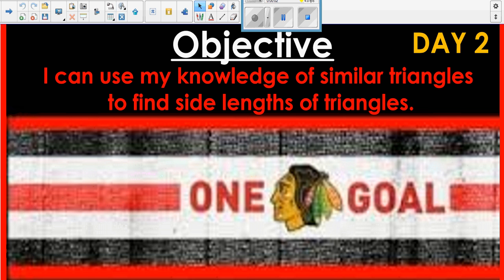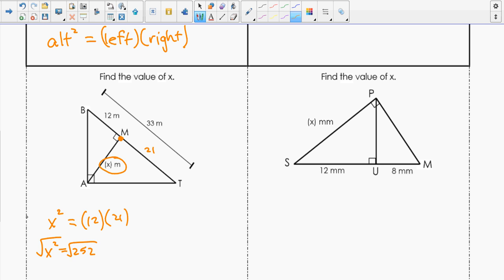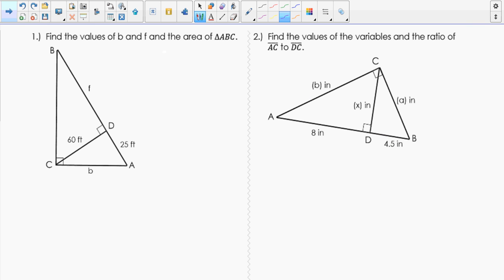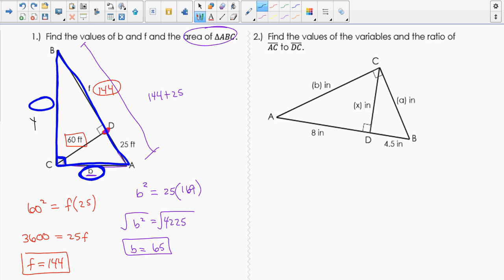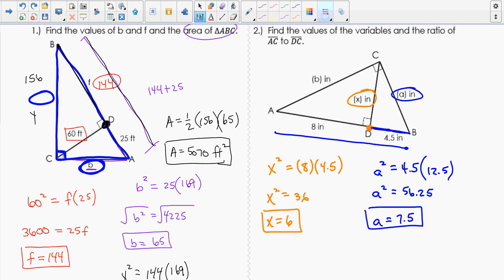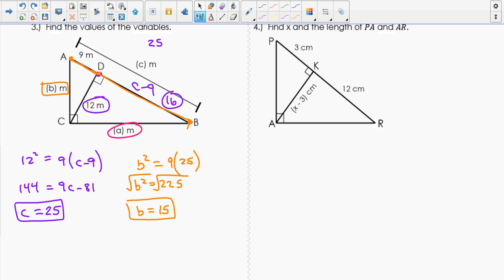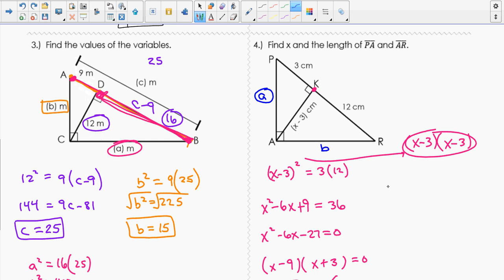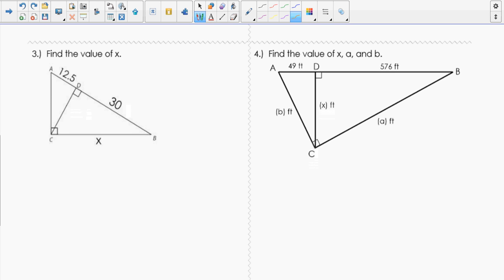5.3.3 Day 2 Video Lesson